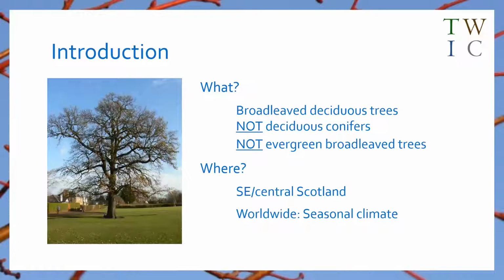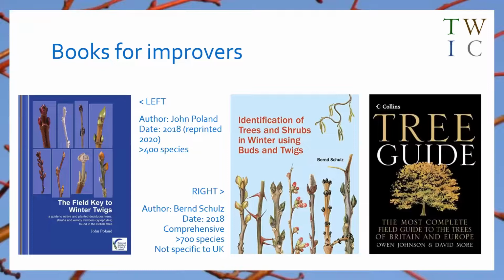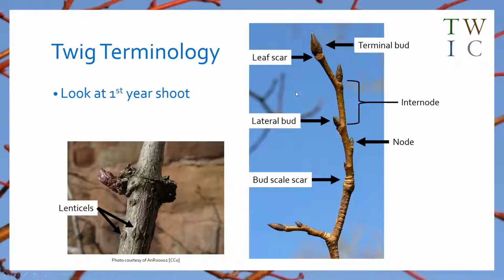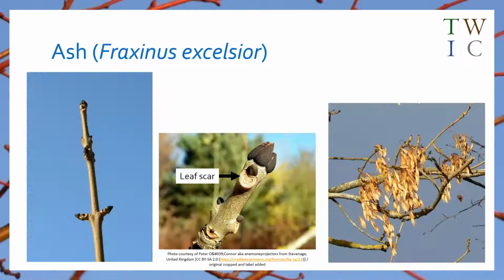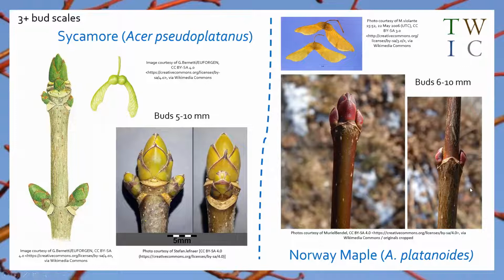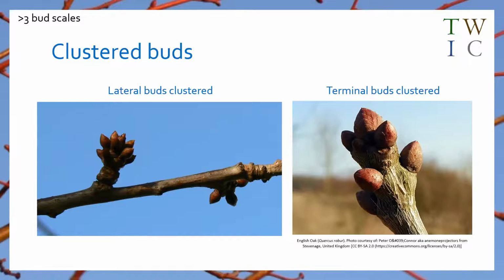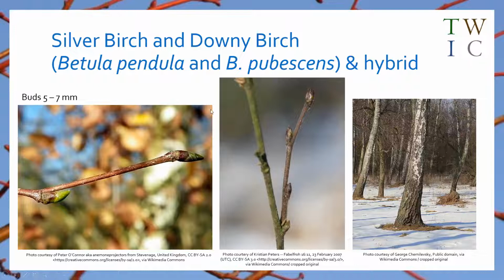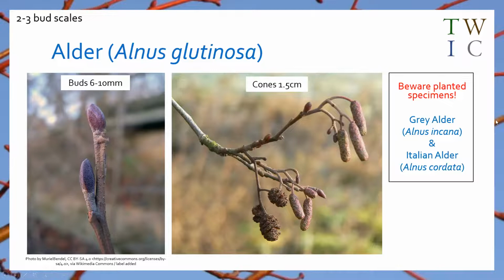Winter Trees - Natalie Harmsworth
Online course by TWIC on Zoom, on Sat, 22 Jan 2022.

This online course, led by TWIC Manager, Natalie Harmsworth, will provide an introduction to identifying broadleaved trees in winter and is intended for the beginner.
The session will cover:
• Key features of bare stems and winter buds required for identification of winter trees
• An overview of the most commonly encountered species
• A demonstration of keying specimens using the Winter Trees AIDGAP guide